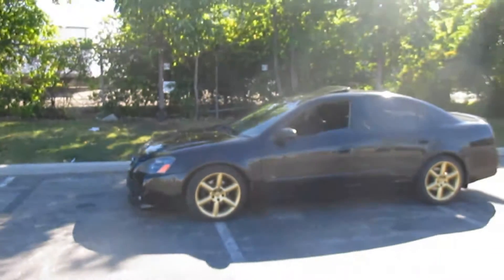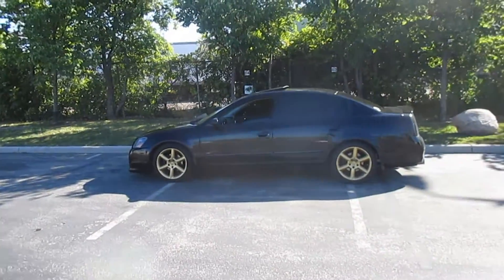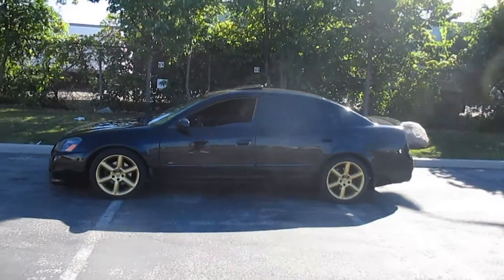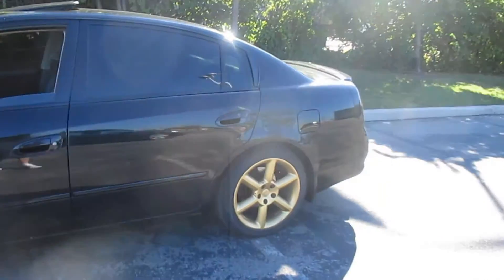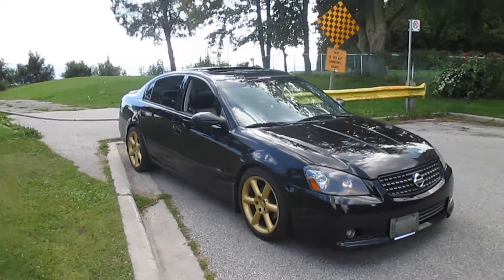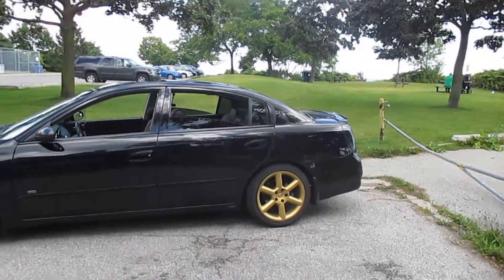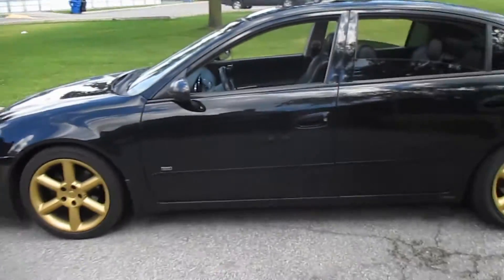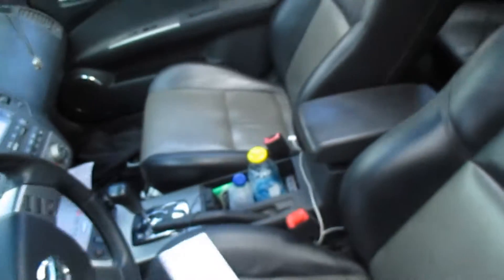Time To Get My Car Emissions Tested......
whats up guys, just going through the usual process of giving a lucky auto garage some much needed business. its been about 2 years of ownership on the altima and it is time for her to go under examination. will she pass??? watch to find out lol.